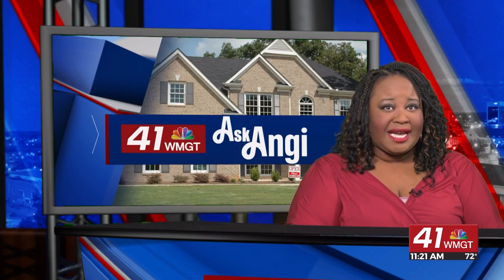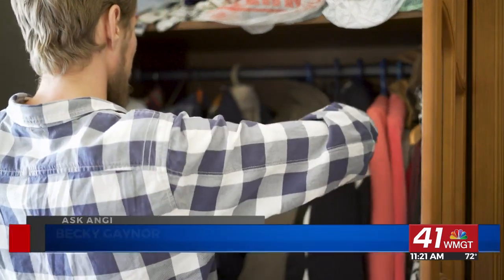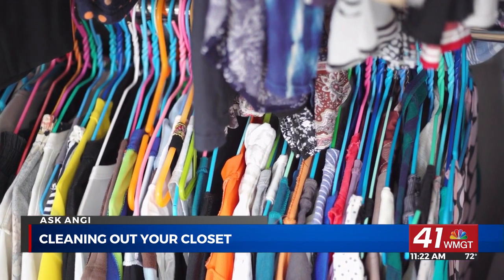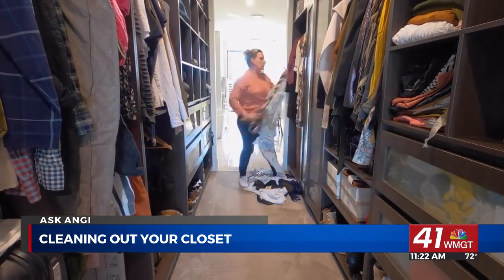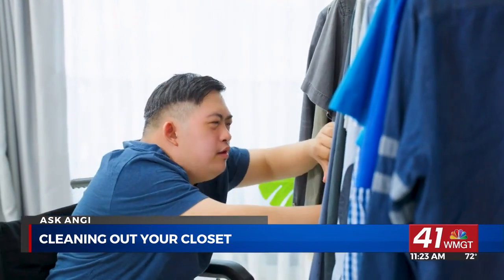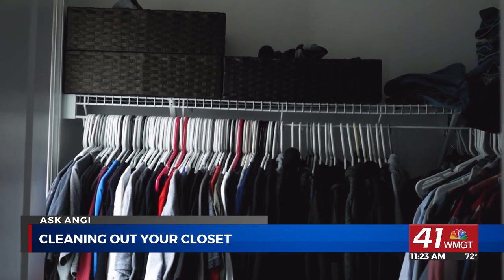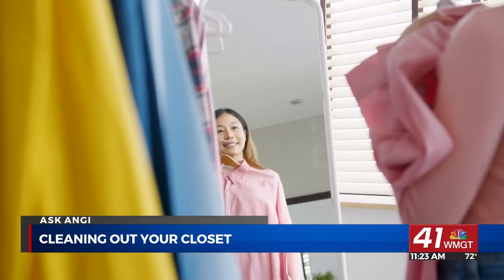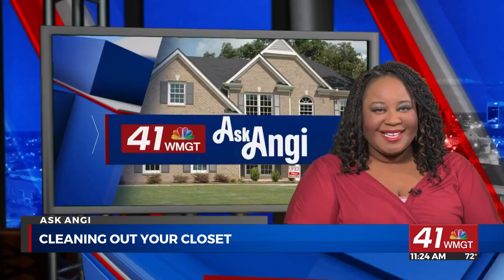Ask Angi: Organize your closet to kick start spring cleaning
Tips from a pro to help you organize your closet.